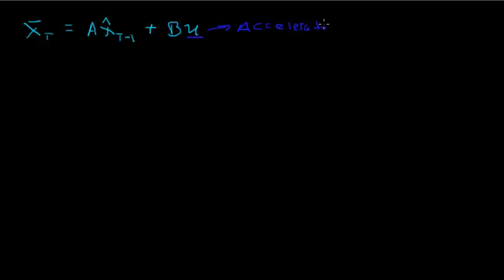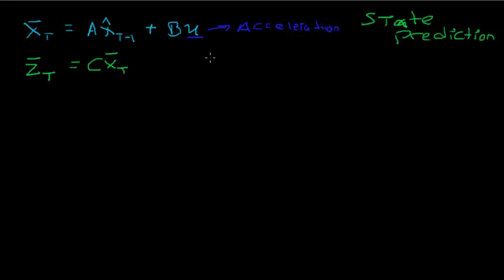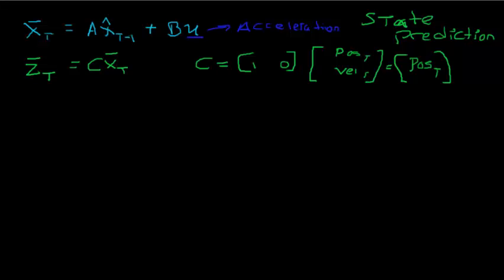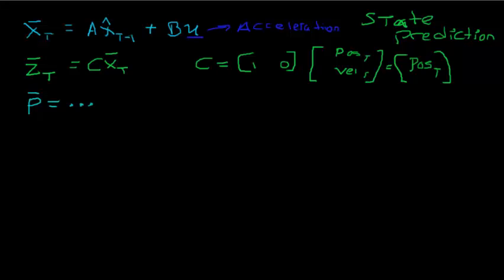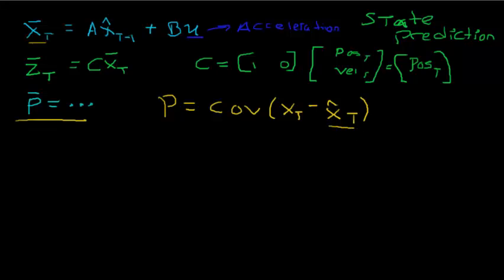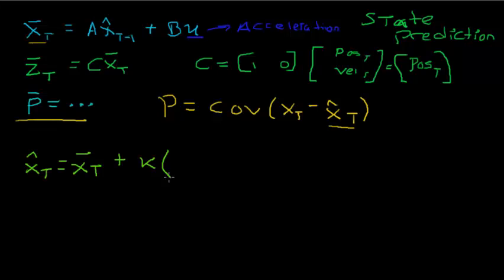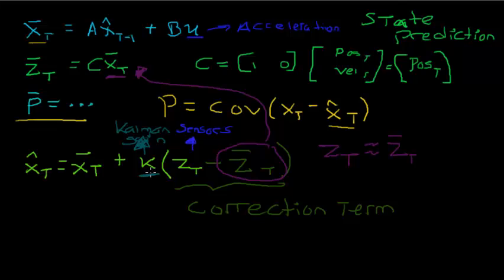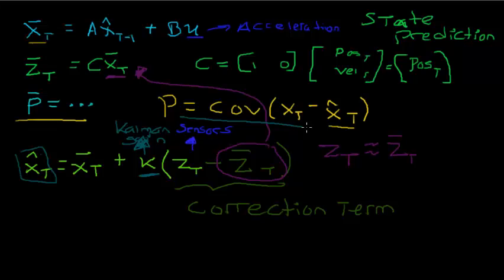Kalman Filter Derivation Part 2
In this second video of the Kalman Filter derivation series we take a deeper look at the prediction step of the Kalman filter and begin to introduce the Covariance Matrix that ultimately guides the algorithm. In the next video we start to see the main goal of the Kalman filter and define it in a mathematical way.